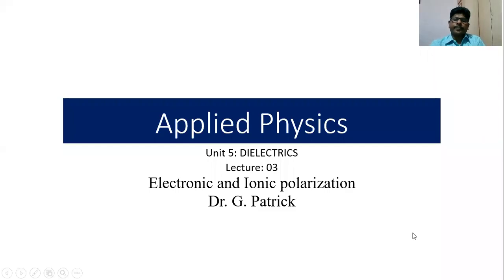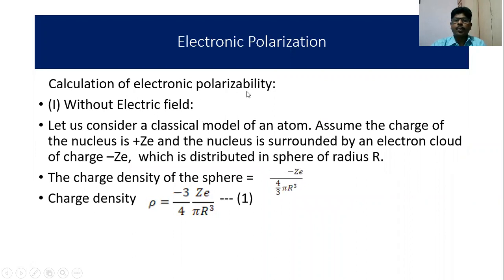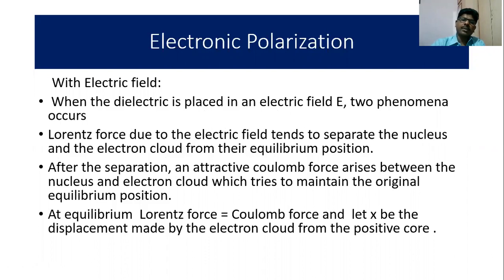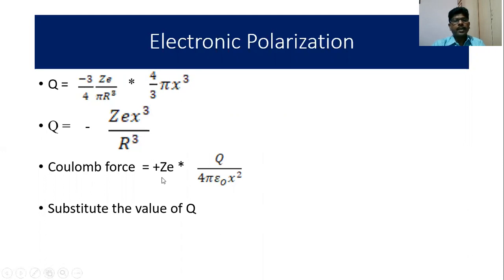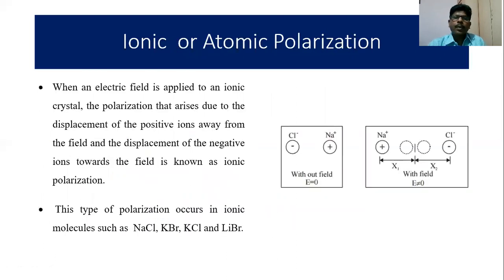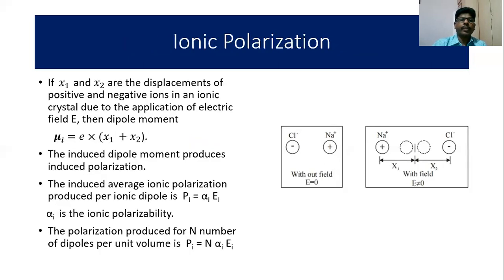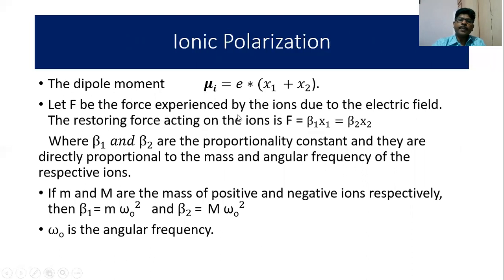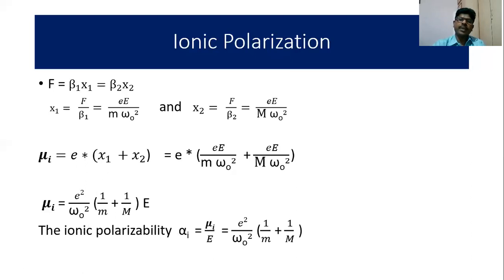AP Unit 5 Lecture 03 Derivation Electronic and Ionic Polarization